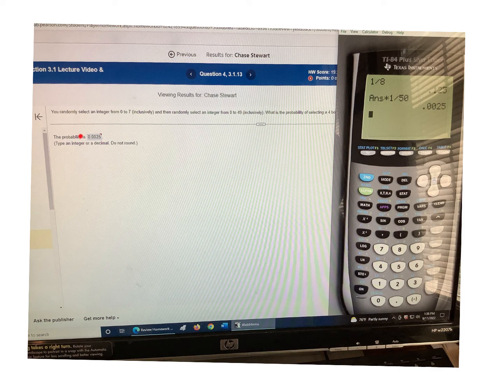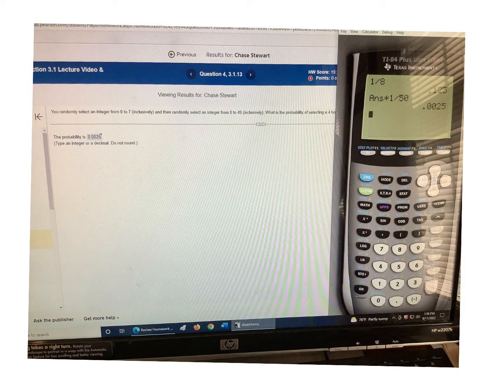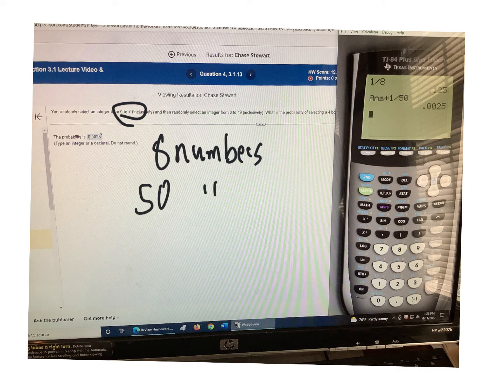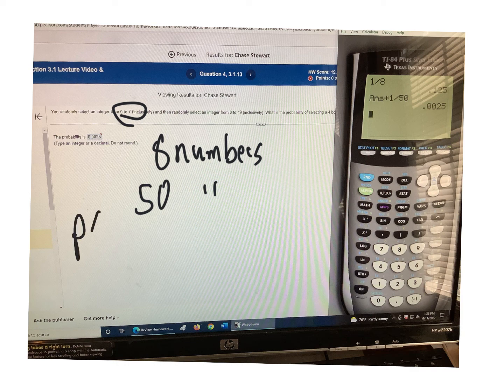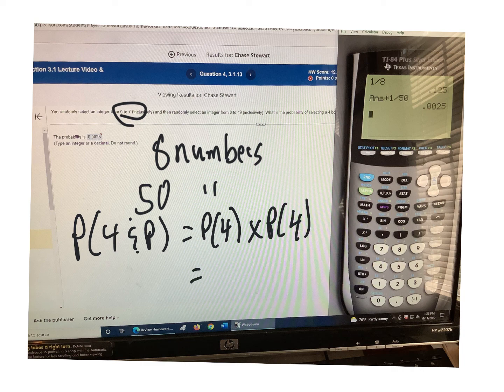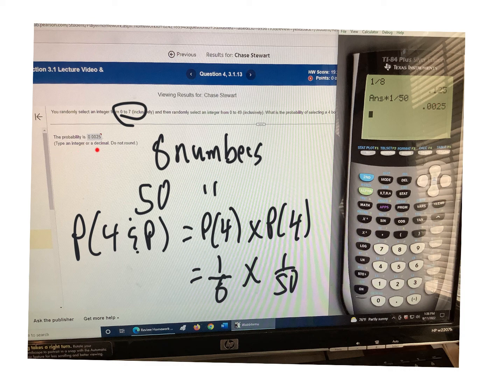STA 220 section 3.1 #4